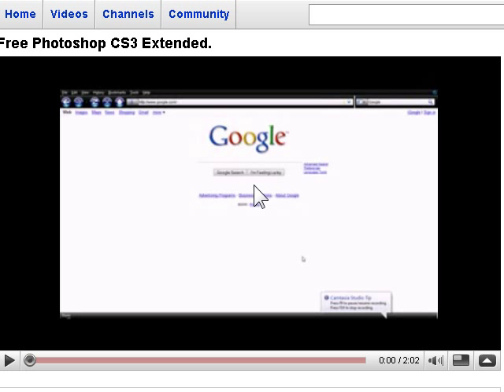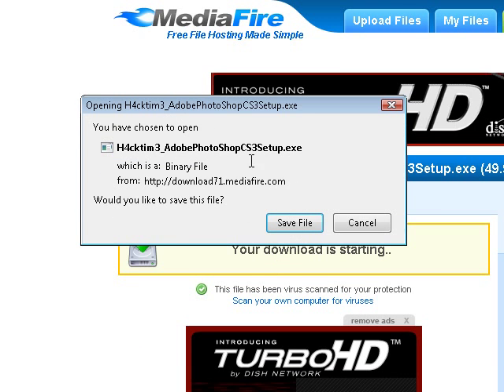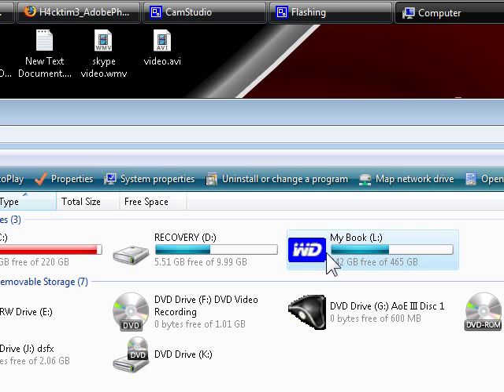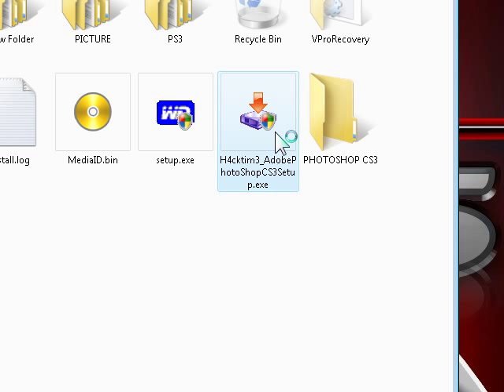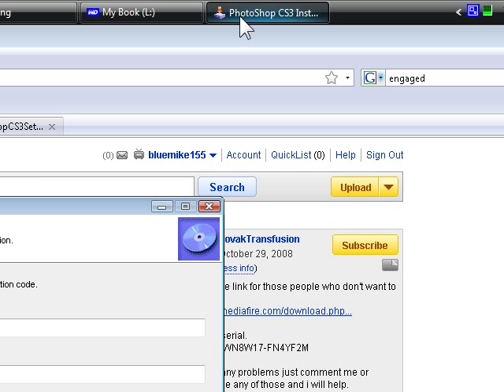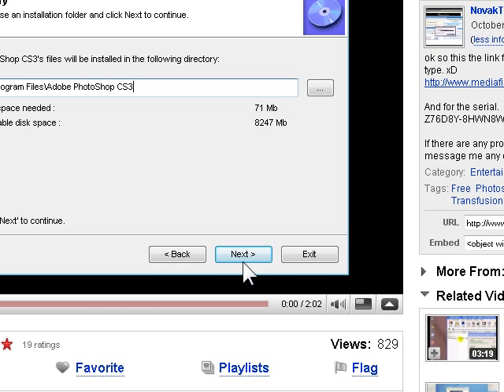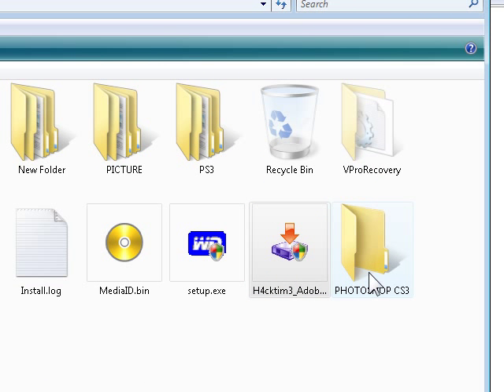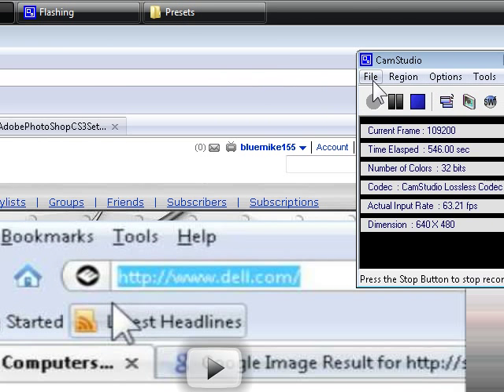INSTALLING PHOTOSHOP ON PC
HELLO THIS IS MIKE, AND THIS VIDEO IS TO SHOW YOU THE INSTALLATION PROCESS WHEN INSTALLING PHOTOSHOP CS3, I HOPE THIS HELPS AND IF YOU HAVE ANY QUESTIONS PLEASE LET ME KNOW, BTW PLEASE JOIN MY WEBSITE AT